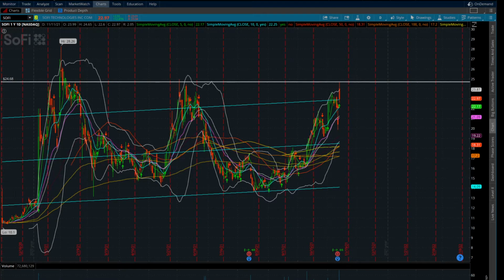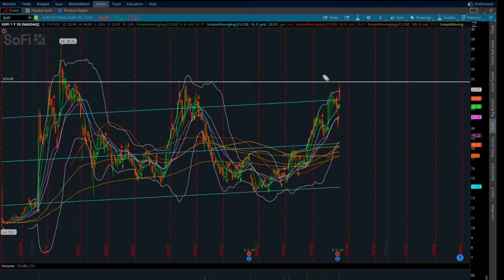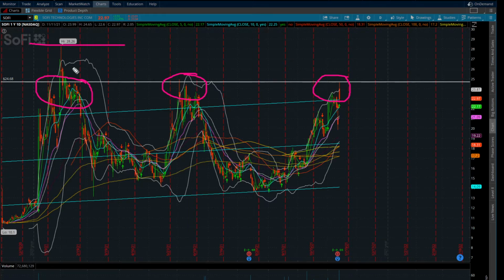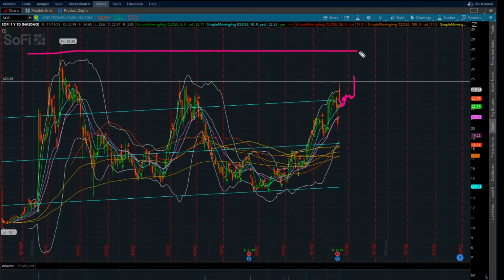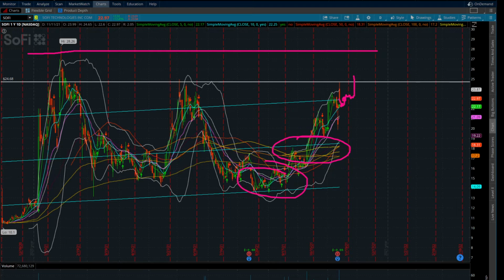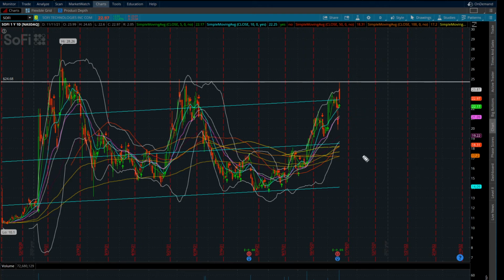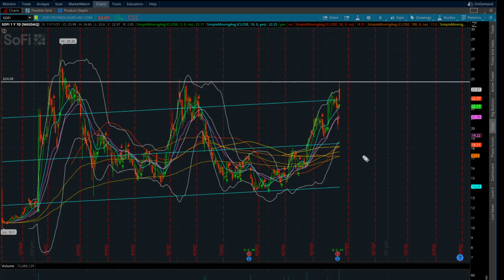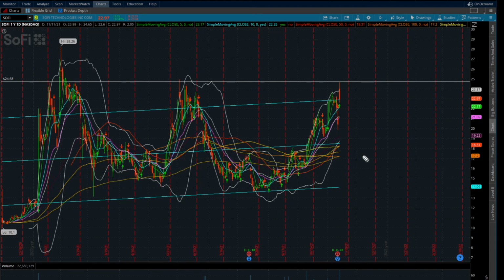$SOFI STOCK WHAT IS NEXT?